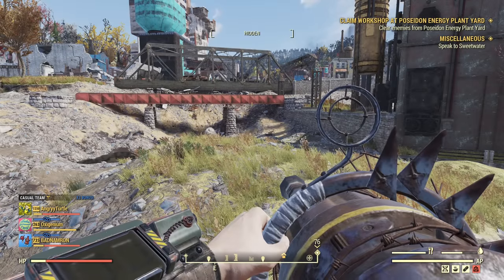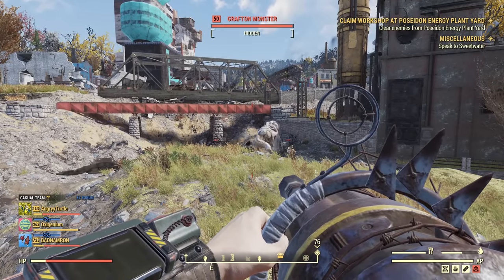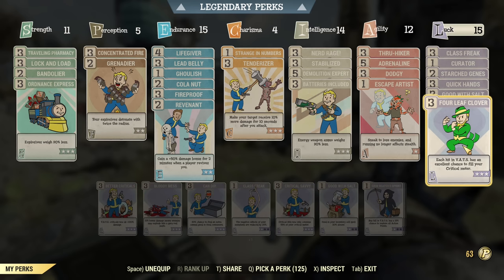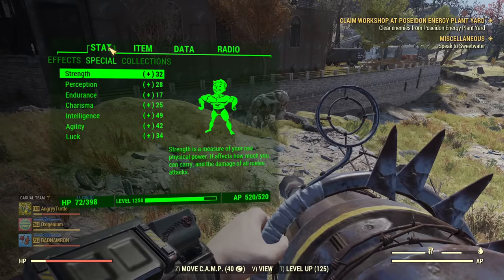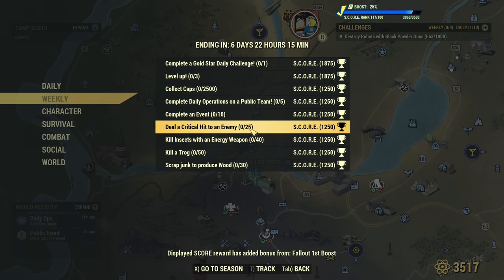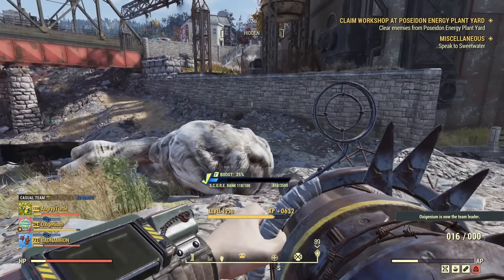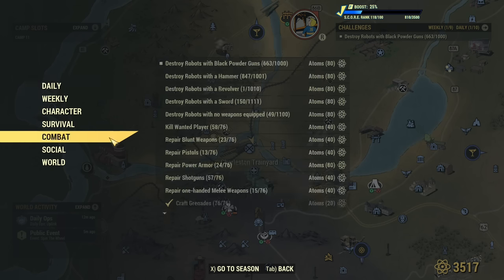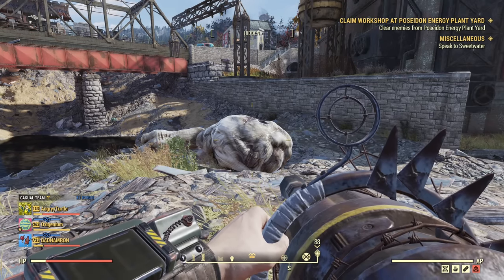25 Criticals in Less than a Second! - Turtle's Lab - Fallout 76